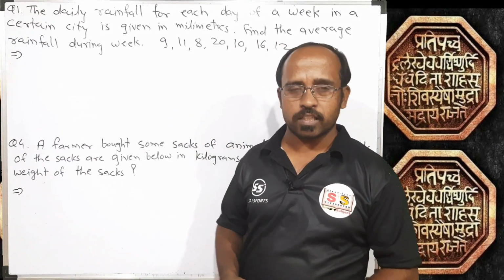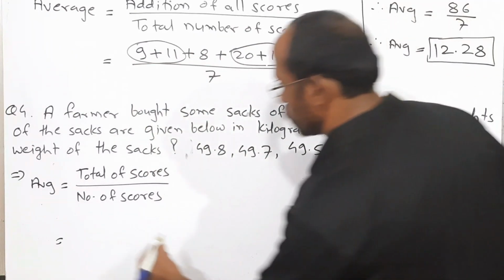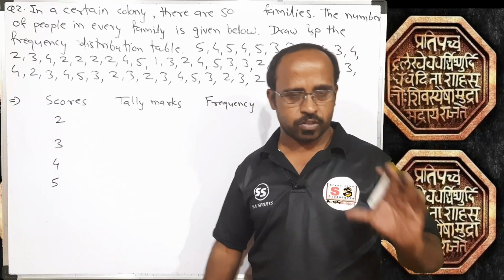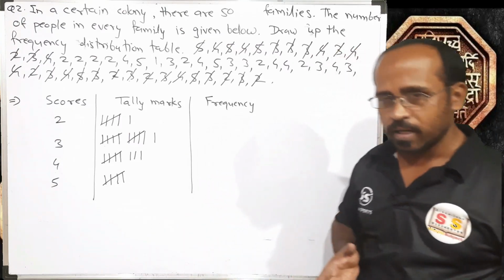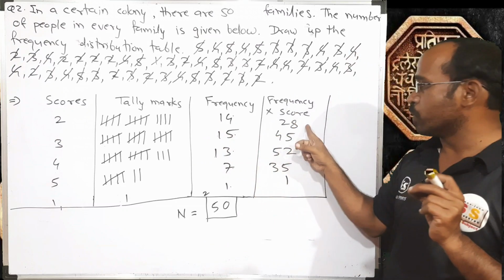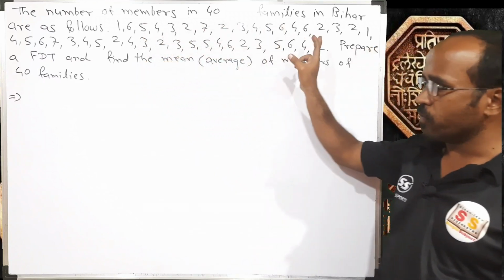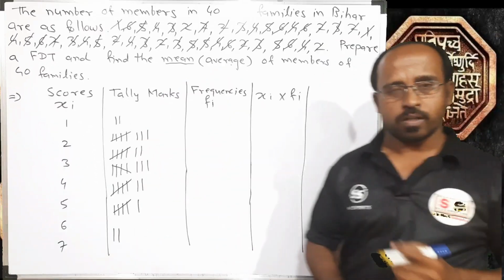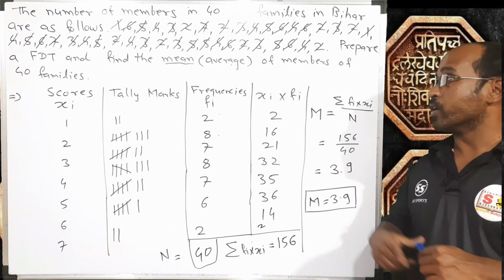Statistics|Class 7 Chapter 15|Class 8 Chapter 11|Maharashtra state board|How to find average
1.How to find average
2.chapter 15 statistics of standard seven of Maharashtra state board
3. Chapter 11 statistics of standard eight of Maharashtra state board